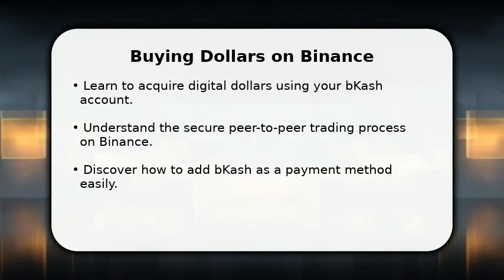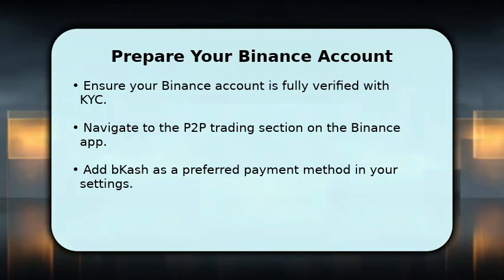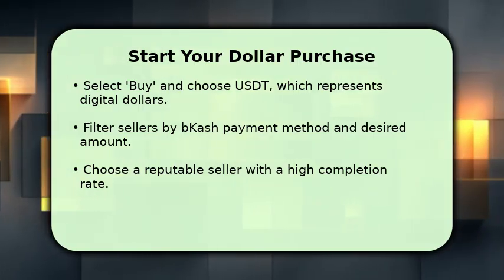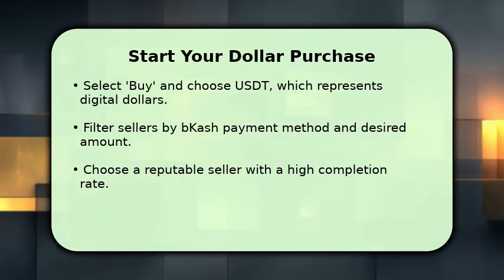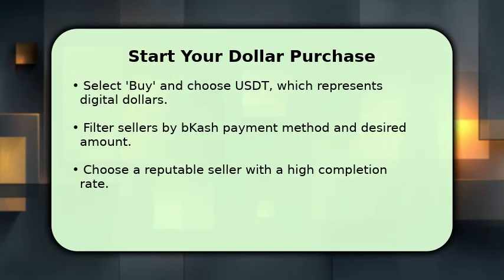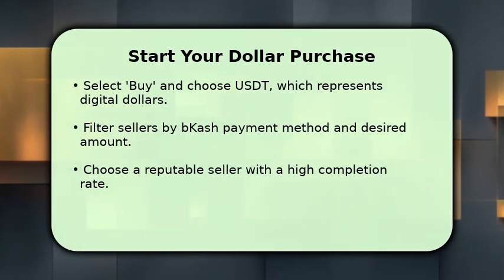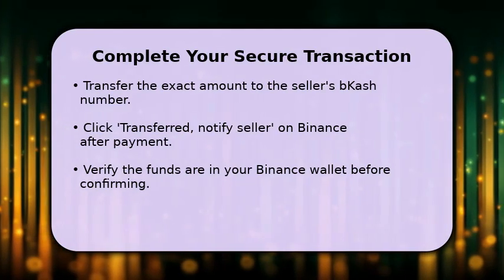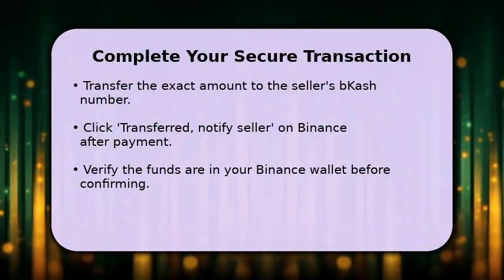How To Buy Dollar In Binance From Bkash Account (Easy Method)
▸ (f) In this video, we will show you how to buy US dollars on the Binance exchange using your Bkash account. This method is easy and straightforward, making it perfect for beginners. We will walk you through each step of the process, from creating a Binance account to depositing funds from your Bkash wallet.

buy dollar on binance, bkash to binance, how to buy usd on binance, binance exchange tutorial, bkash account setup, easy method to buy dollar, binance deposit methods, usd buying guide, cryptocurrency trading for beginners